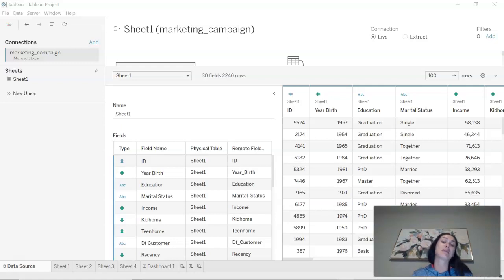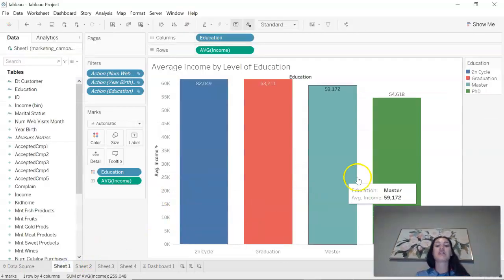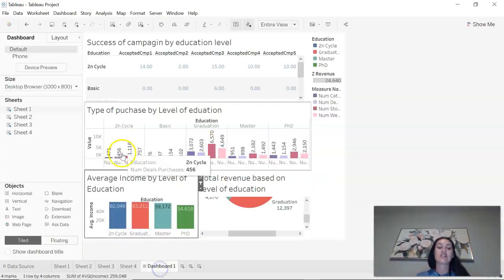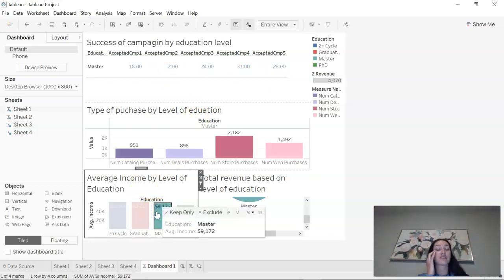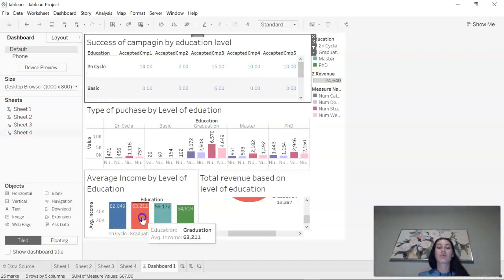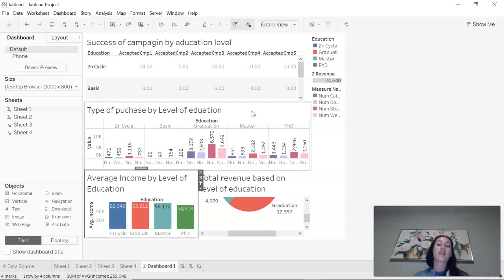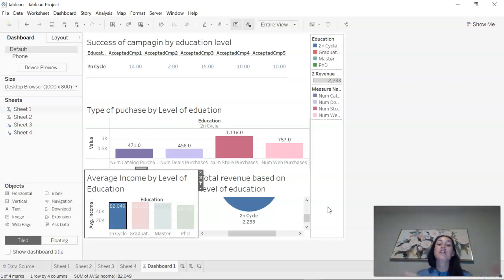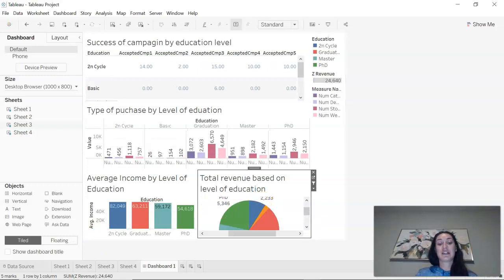MAR4824 Tableau Project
A course assignment for my citizen data science certificate at usf.